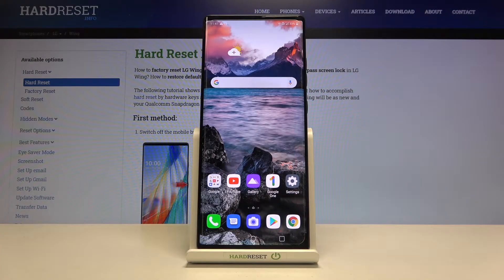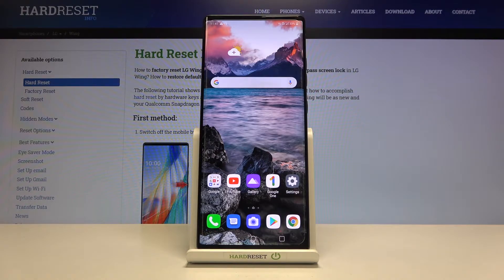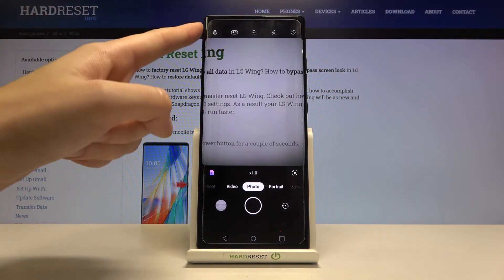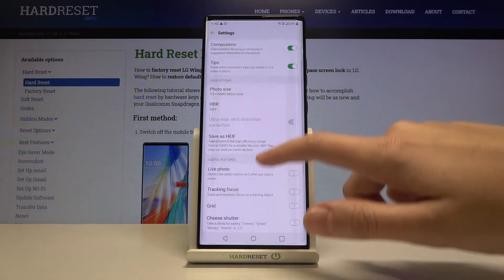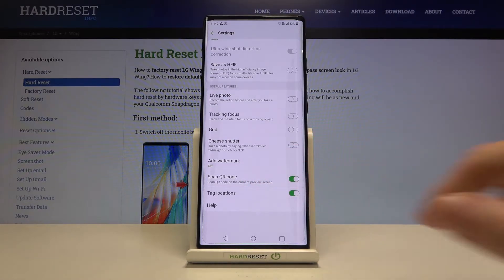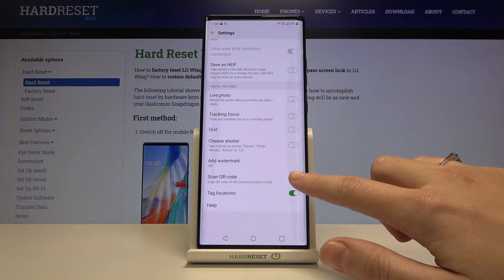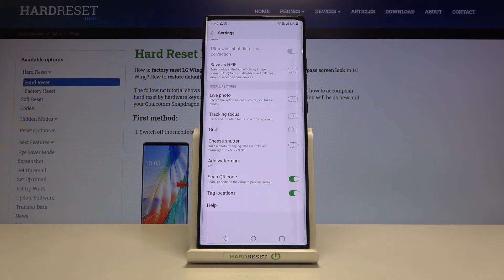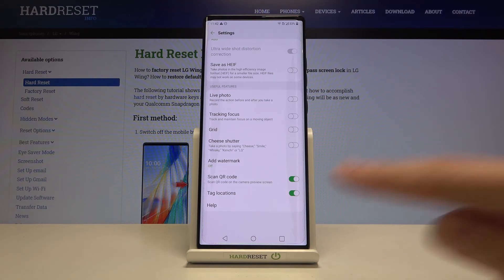How to Allow Camera to Scan QR Codes in LG Wing – Enable Codes Scanner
Did you know that your LG Wind doesn't need an app to Scan QR Codes? That's because your camera has this option! If you want to use it, check out the tutorial above, because, in it, our expert will instruct you, how to access Camera Settings and enable QR Codes Scanner in a matter of minutes! So, stay with us, follow this guide, step by step, and enjoy scanning codes whenever you want to. Let's begin!

How to scan QR Code with in LG Wing? How to enable QR Scanning in in LG Wing? How to activate QR Codes Scanner in in LG Wing? How to scan QR with in LG Wing?